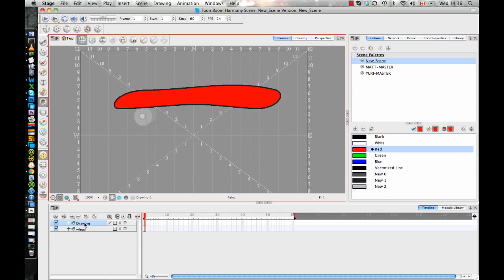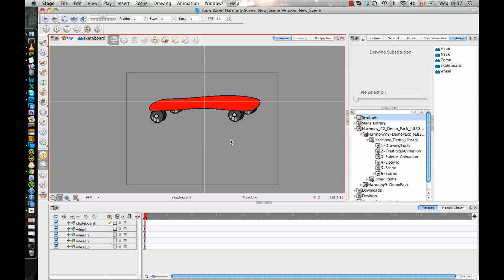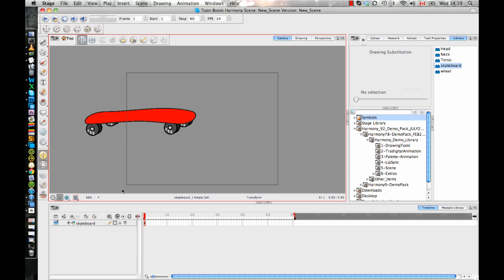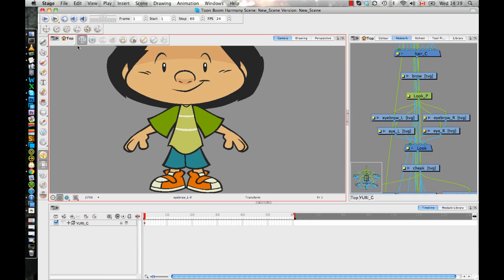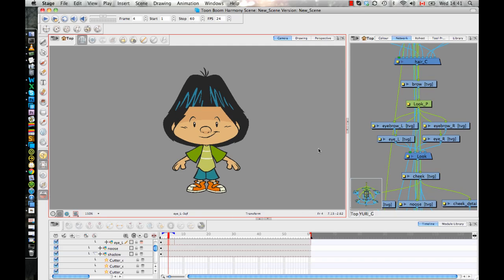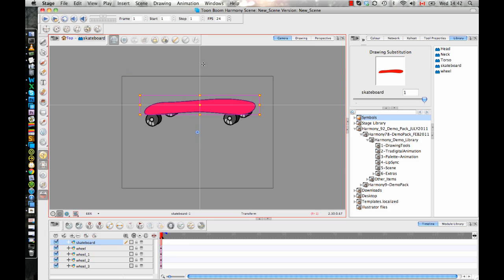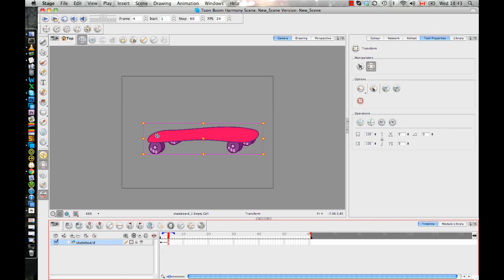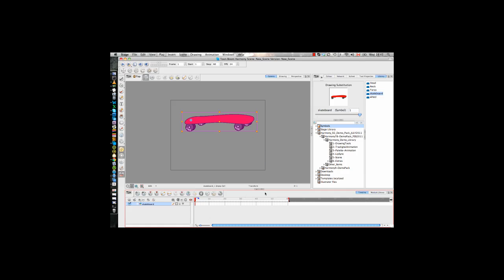Toon Boom Tip Of The Week - Symbols (Part2)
Part 2
0:00:00 Drawing a skateboard
0:01:18 Making a change to a symbol
0:02:39 Disabling a layer for animation
0:05:30 Symbol's pivot point
0:07:32 Bringing in a symbol with a cycle